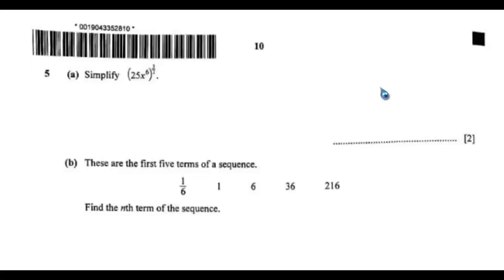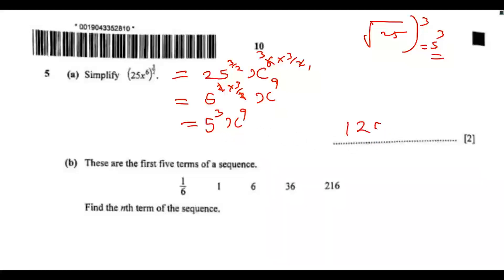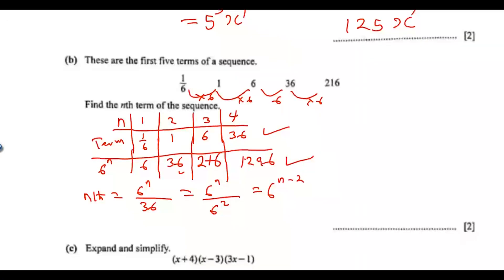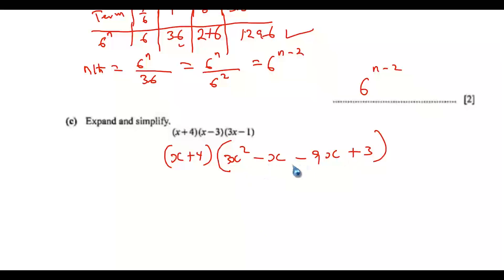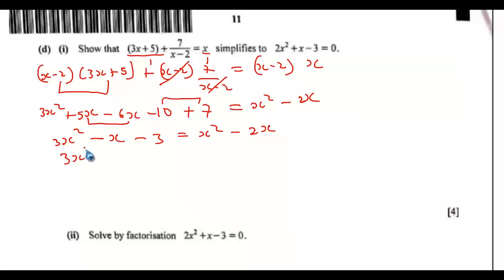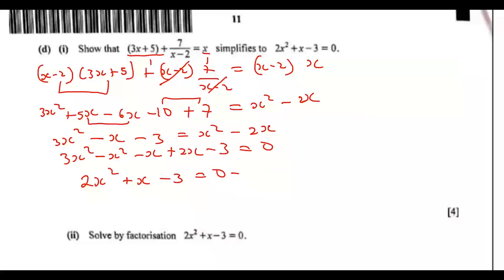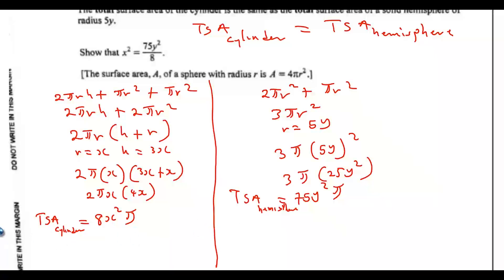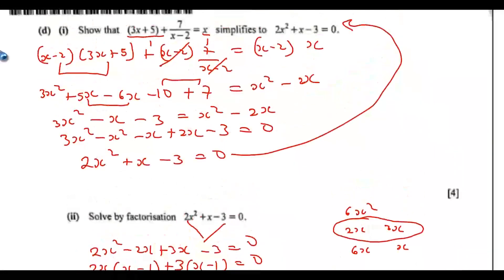QUESTION 5 - IGCSE MATH MAY / JUNE 2024 PAPER 4 VARIANT 0580/42/M/J/24